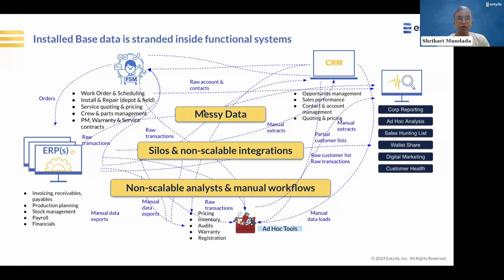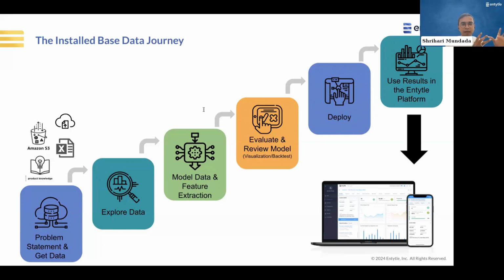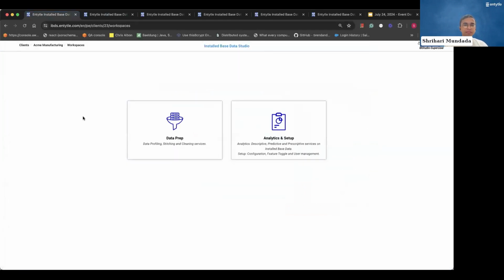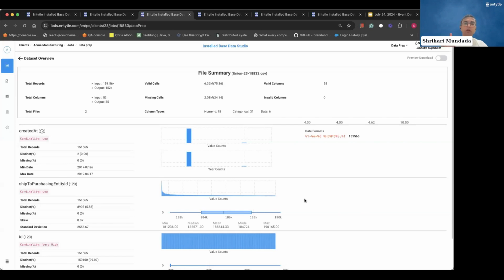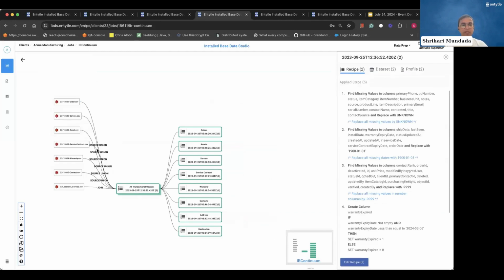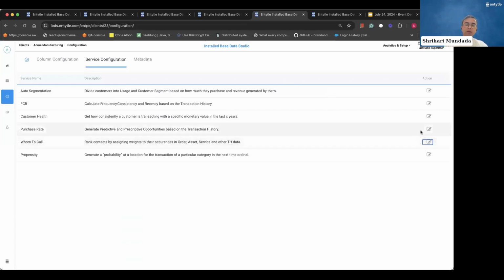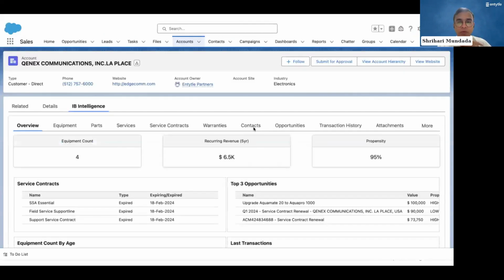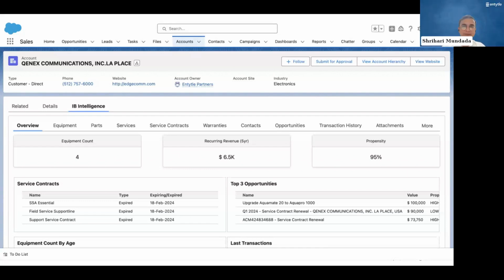is your Installed Base data a Mess?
Clean and unify Installed Base data with Entytle